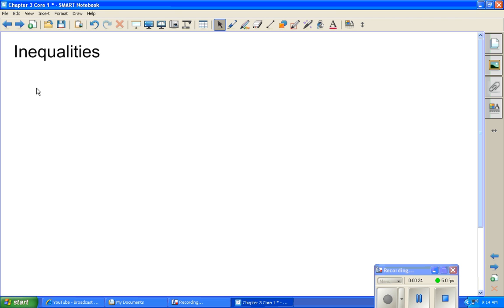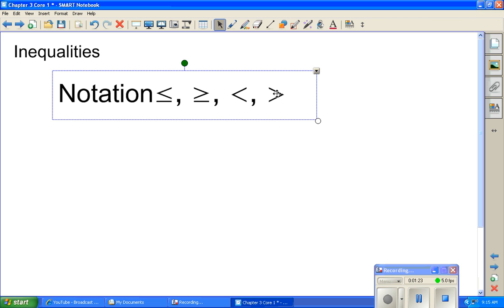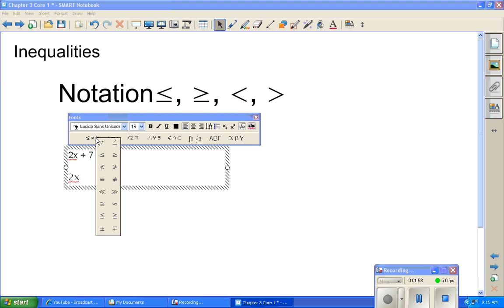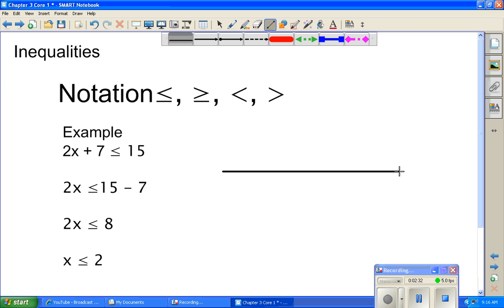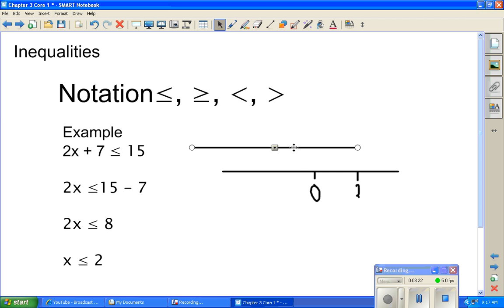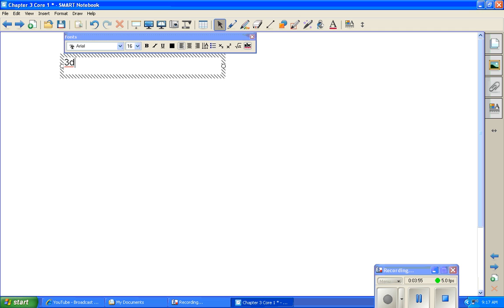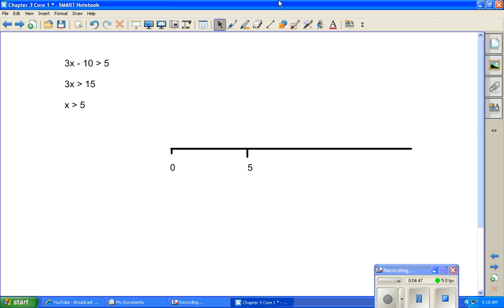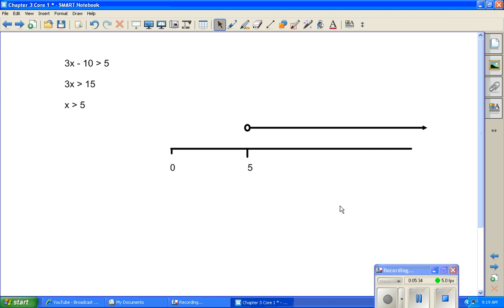Core 1 Mathematics Chapter 3 Ineq1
Looking at basic inequalities and solving pairs of inequalities also showing them on a number line